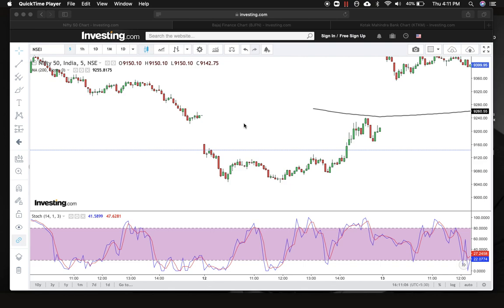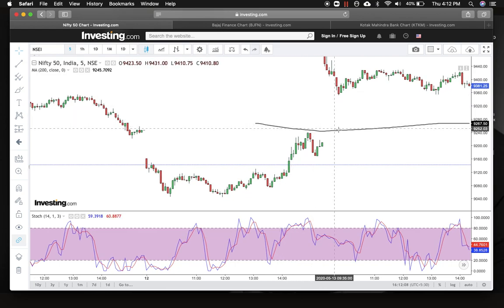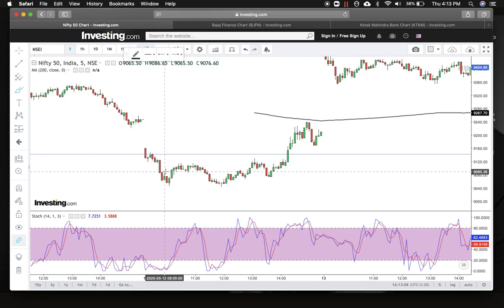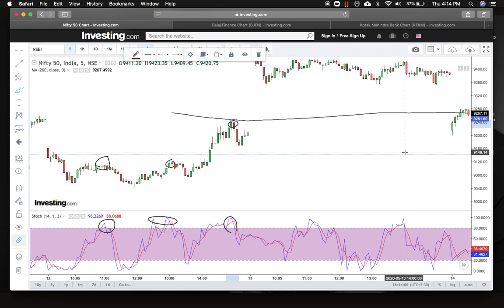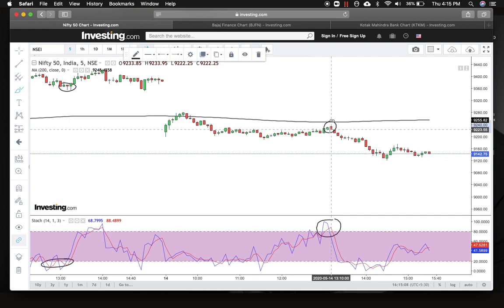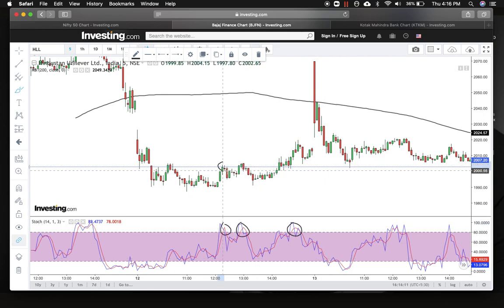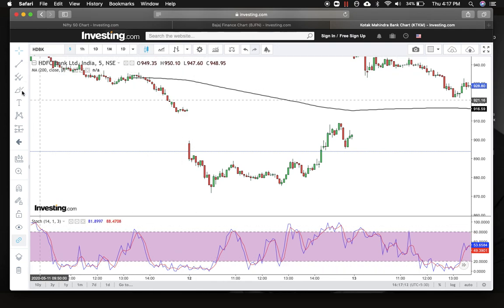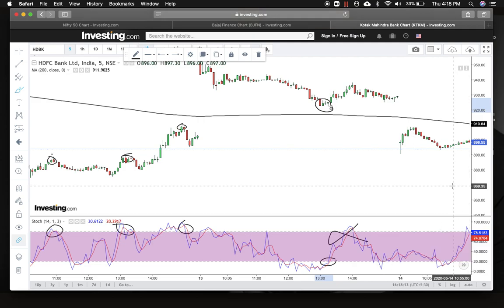Intraday Scalping Strategy (5 Minute Charts)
A very powerful day trading scalping strategy on the 5 minute charts that will always keep you on the right side of the trade.